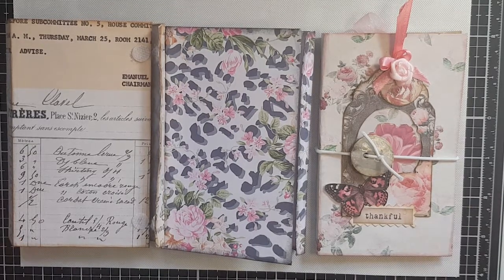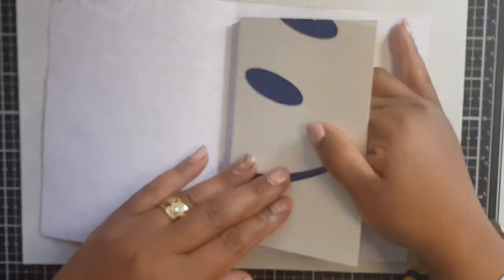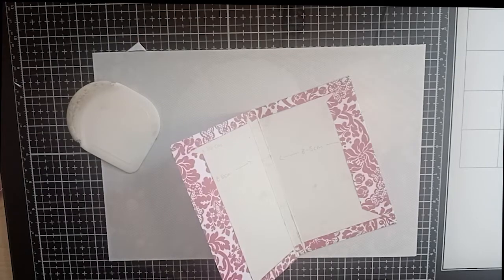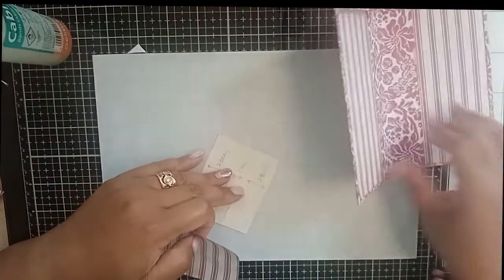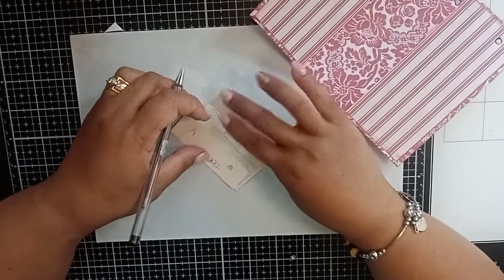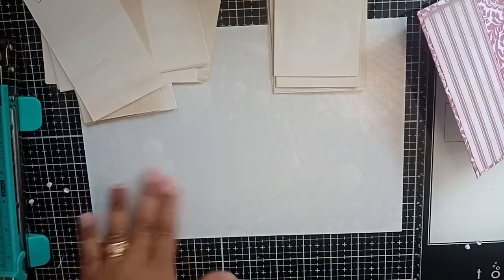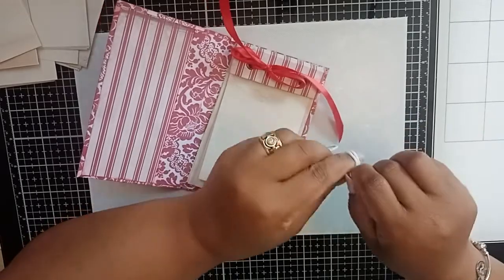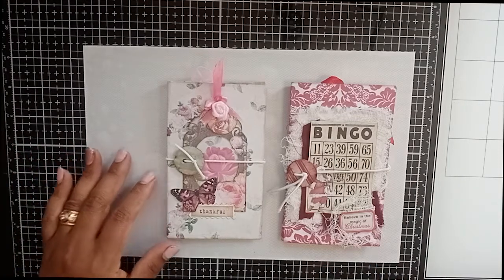Recycled Mini Notebook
Hi there.  I am Santhini from Sannie Creates. I hope to be able to inspire you and provide you with fun ideas for your journals.  I love to recycle and always try to incorporate any recycled projects into my crafting. This tutorial shows you how to make a mini notebook, which is perfect for your handbag .  I have used a stock cube box for the original sample and then I used a pie box.  You can use any discarded pieces of cardboard as well.  It is a great recycling project and is also functional.  You can make these in a mass making project and add them to your Christmas presents, leave them at retirement homes, doctors surgeries etc. to add some joy to other people's lives.The uses are endless. I do hope you enjoy it.  Happy Crafting